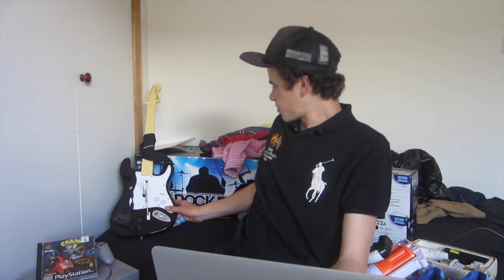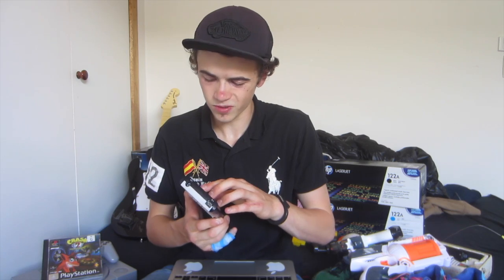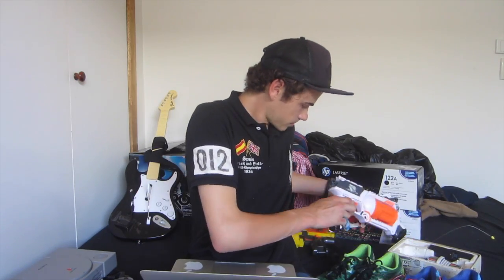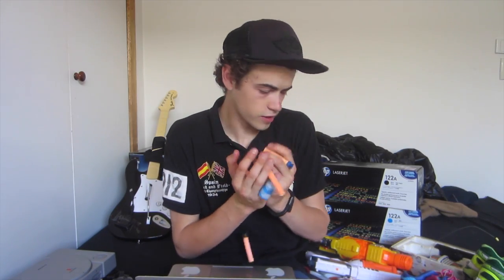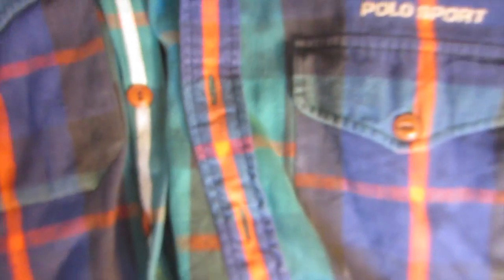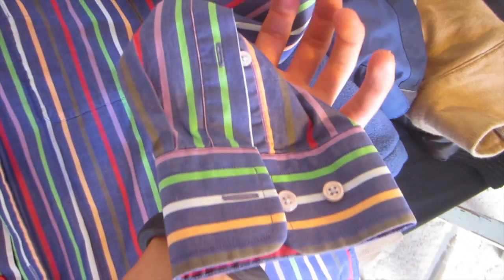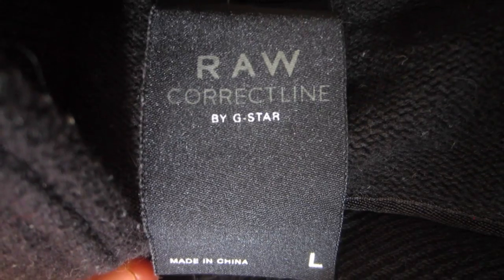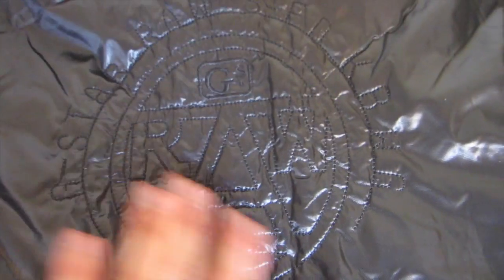Thrift Haul!! Turn $260 into $1,100!! Reselling on eBay